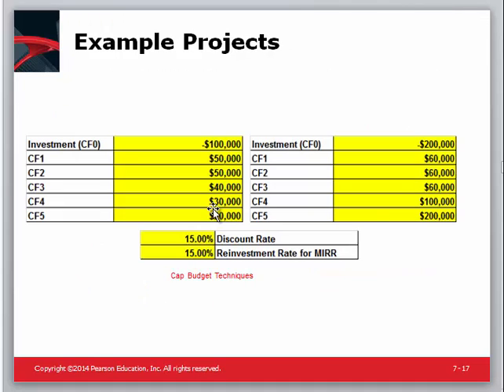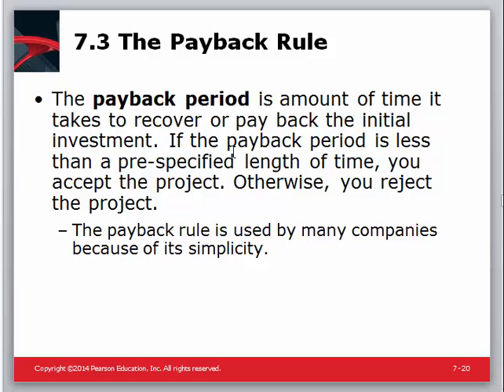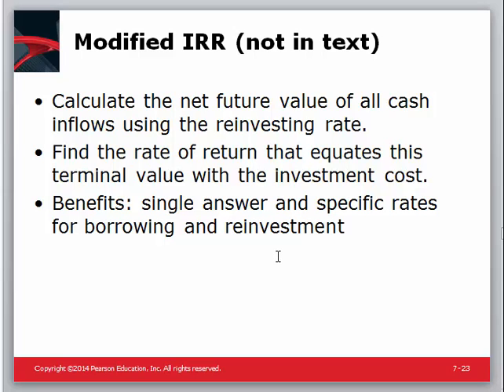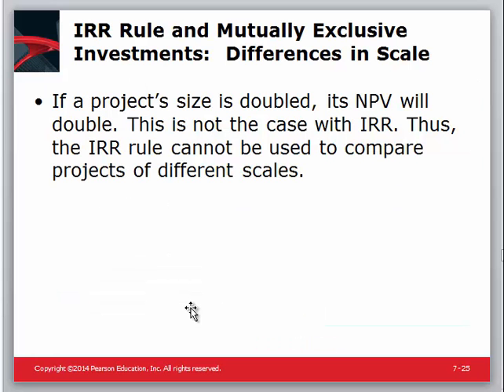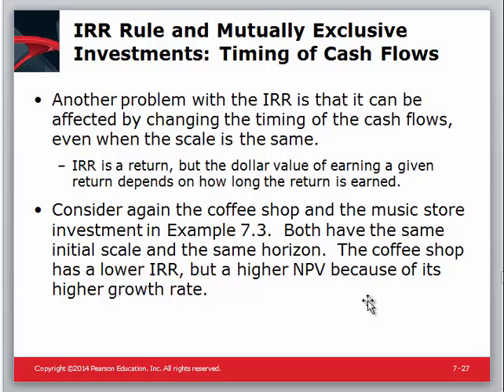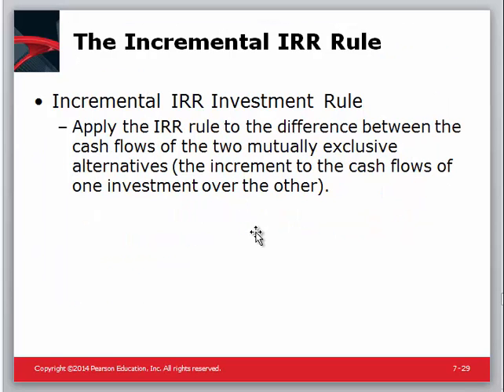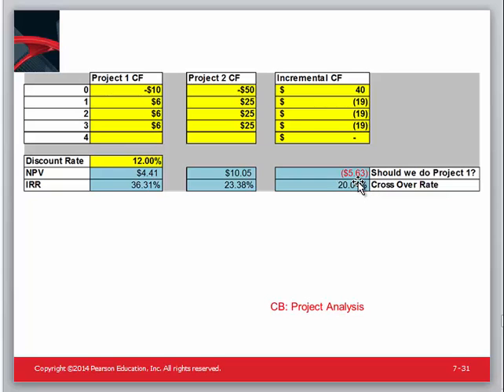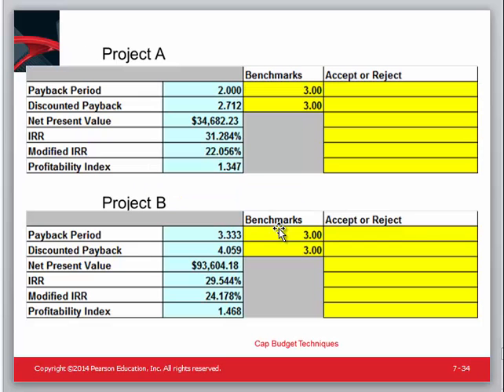TMCFIN630 Ch07 Investment Decision Rules Pt2